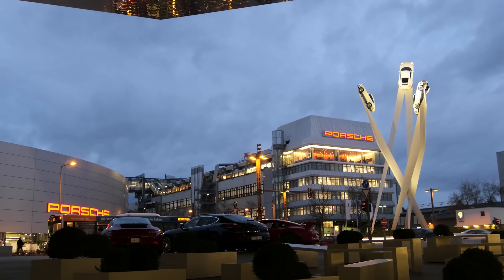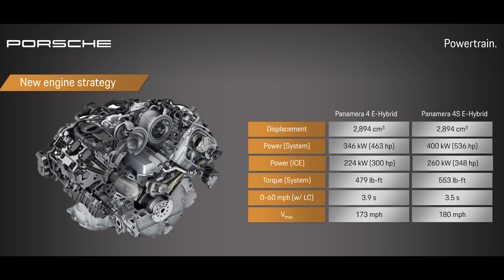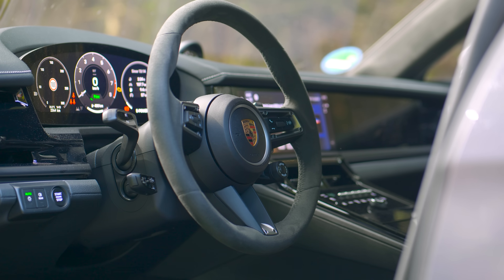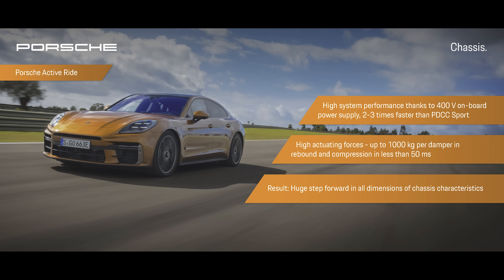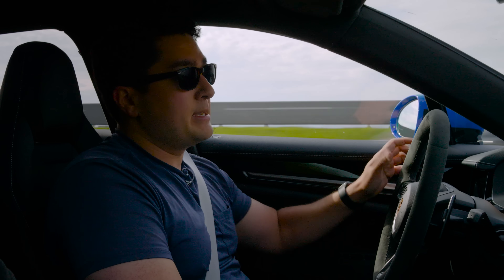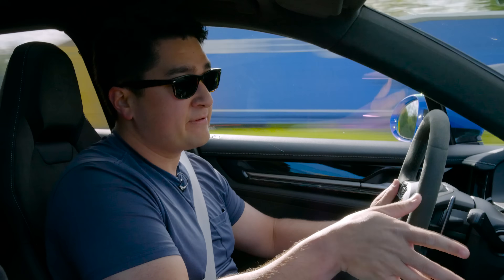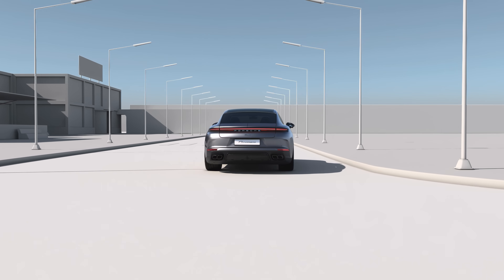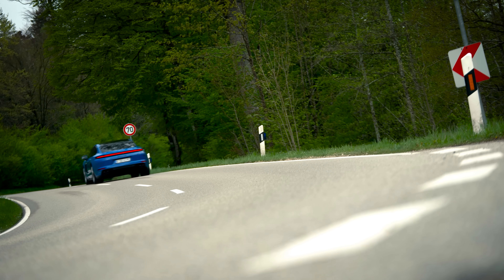Porsche Panamera First Drive | Future of Suspension Tech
This video explains the recently updated 2024 Porsche Panamera 4 and 4S with new Engine tech and hybrid systems. The big changes include an option for active suspension that negates dive, pitch, and roll. This technology will likely be studied by many going forward and is a step ahead in the luxury sedan game.

Index:
00:00 Intro, Interior and Exterior, and Engineering
4:46 Driving Impressions
11:55 Final Thoughts